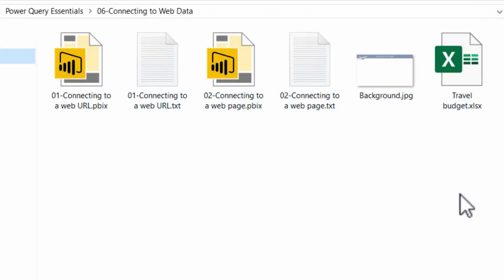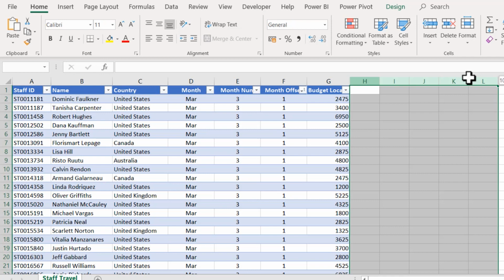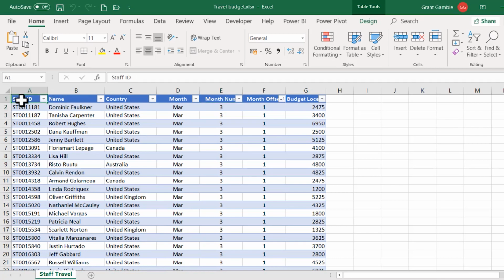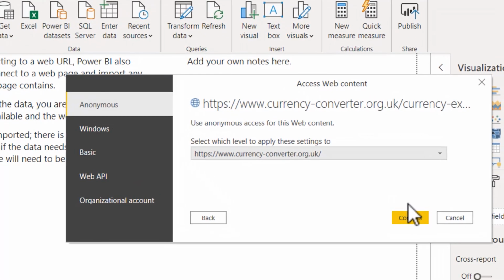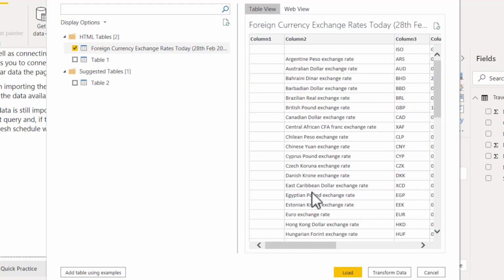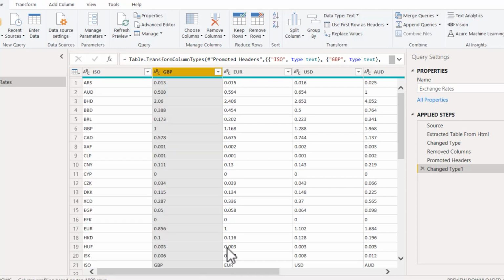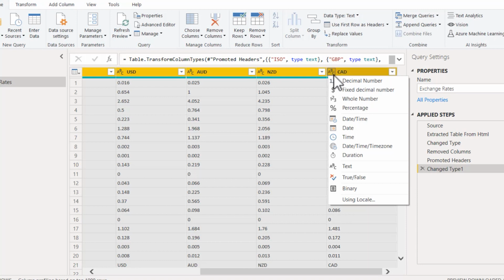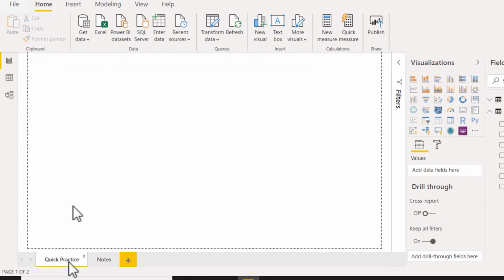Power BI Essentials: Connecting to Web Data | Power BI tutorial | Power BI for beginners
Power BI Essentials: Connecting to Web Data

In this video, we’ll discuss connecting not just to web data, but to a web page and effectively scraping data from the page itself.
This is one of the many clever tricks which Power Query has up its sleeve.
And we’ll have a bit more practice on basic report creation. We’ll learn how to use background images, how to create relationships between two tables and we’ll also discuss using the DAX language.

microsoft excel
power bi
 microsoft 365
power
ms power bi overview
microsoft
data analytics
ms power bi tutorial for beginners
powerbi
mspowerbi
training